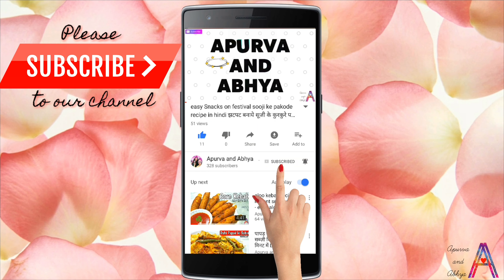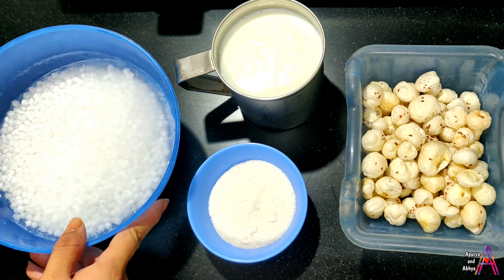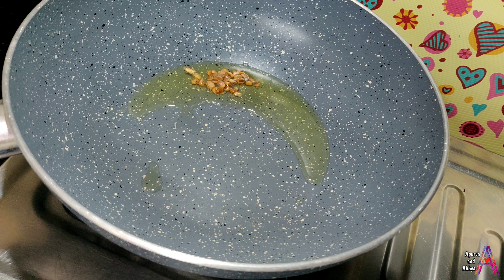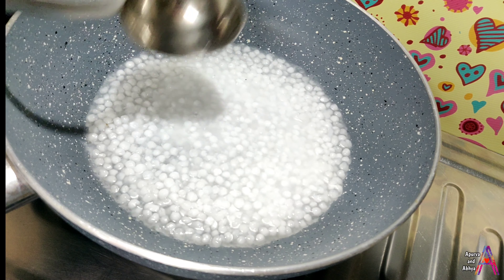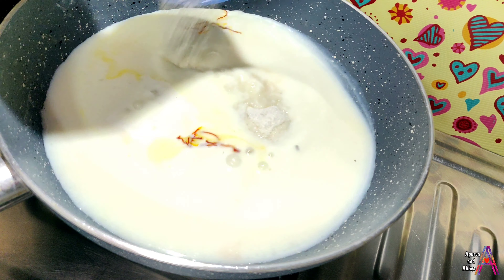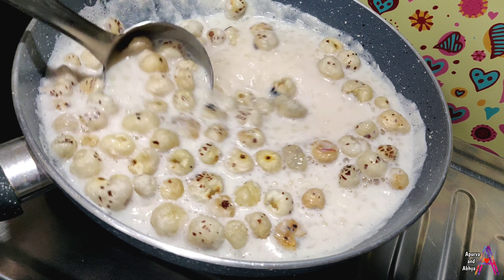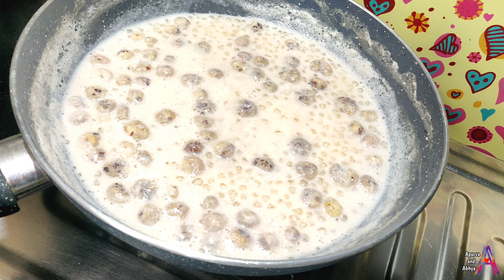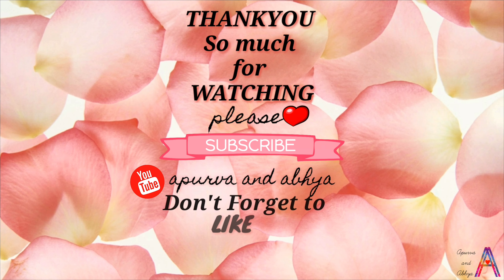व्रत खोले इस मीठी मीठी स्वादिष्ट खीर से केवल 5 मिनट में बनाएं easy Sabudana kheer sago vrat ka khana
•For creating things with easy available items at home...
We include
•All you are getting in just one channel...👌🏻
•Hurry up. 🏃🏻‍♀🕺🏻
Go and click
Button...🔴and Hit Bell icon 🔔
to be the 1st to see the latest Video & also get all notifications of our channel... ♥♥
Thankyou🕉